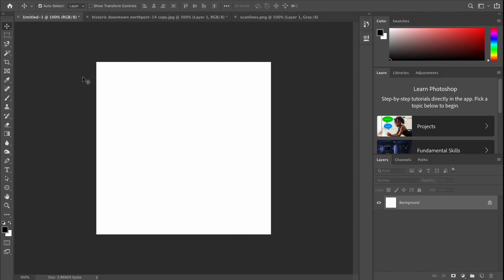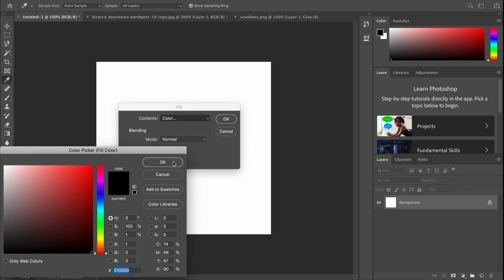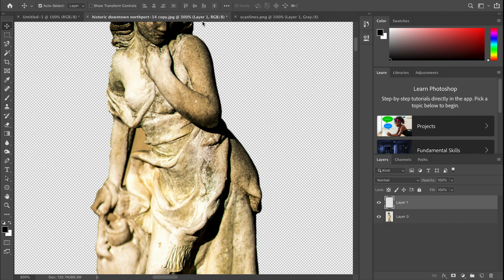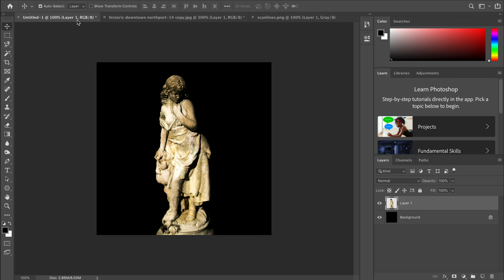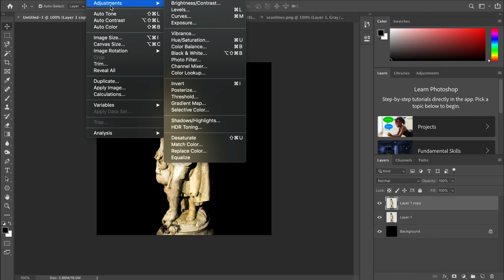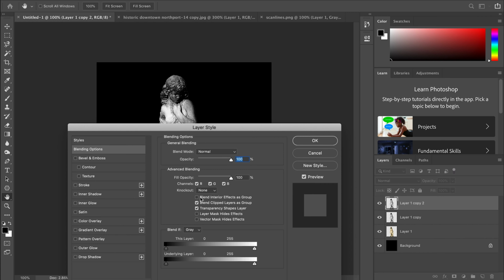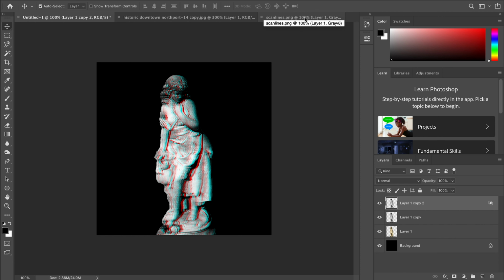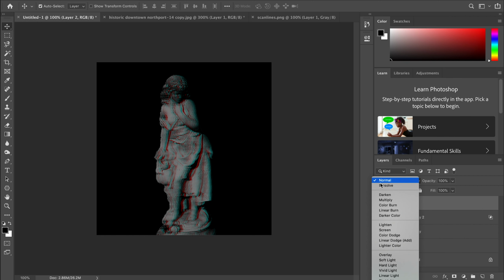Glitch Effect in Photoshop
Jade Cargal
Fall 2019